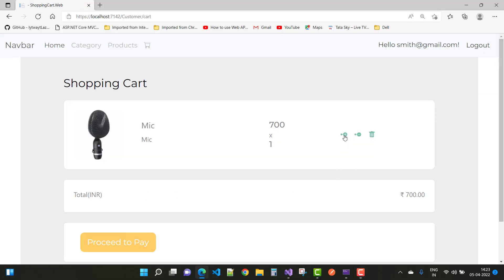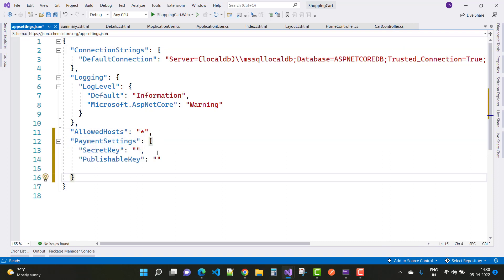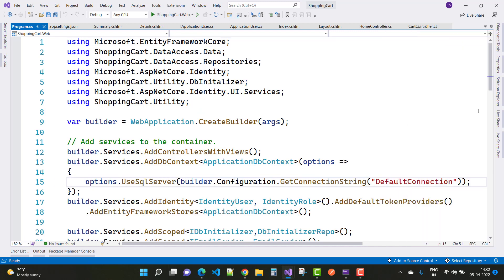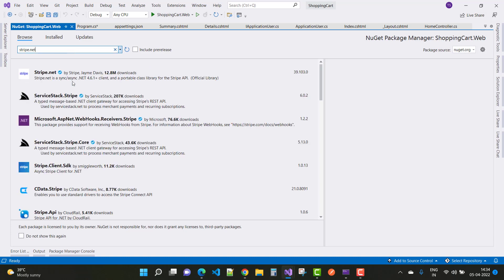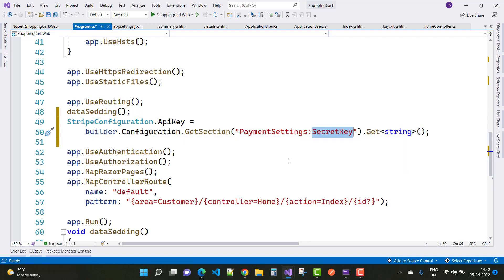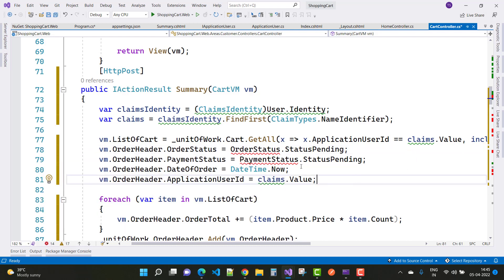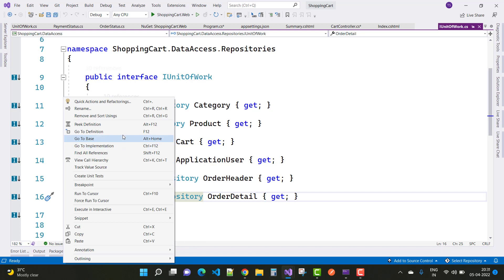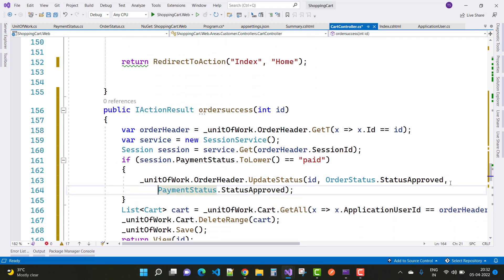ASP.NET CORE 6.0 : Shopping Cart Project Full Course -13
In this video, I am going to show you, How to add summary page for shopping cart page